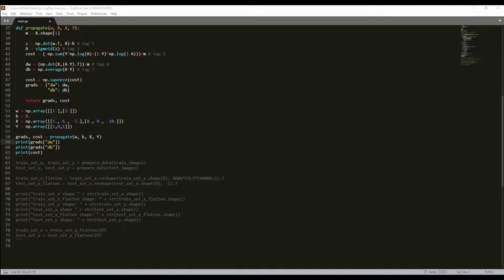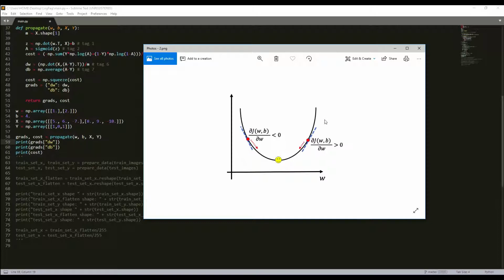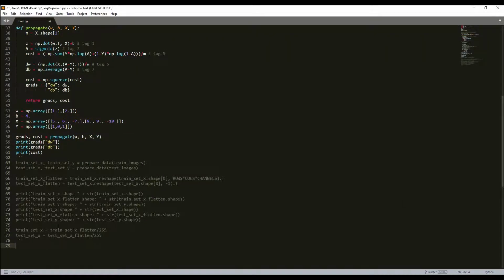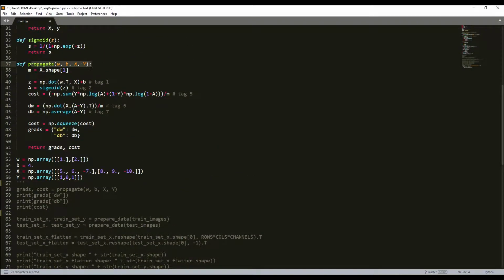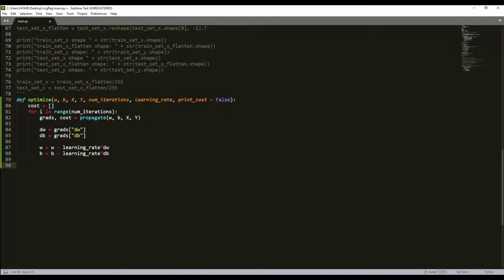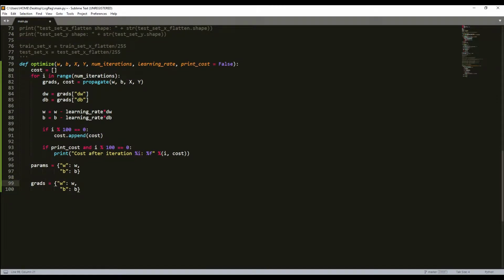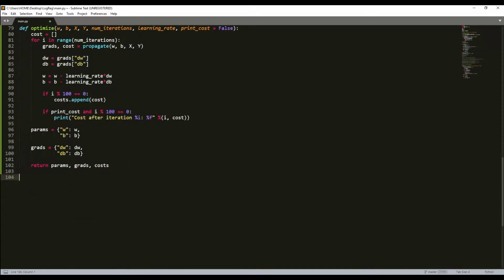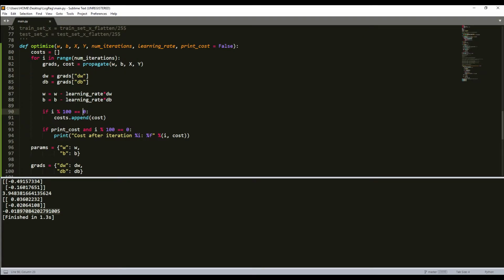Logistic regression - Cost optimization function part 6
In the previous tutorial, we defined our model structure, learned to compute a cost function and its gradient. In this tutorial, we will write an optimization function to learn to update the parameters using gradient descent.

So in this tutorial, we will learn how to update learning parameters (gradient descent). You will see how we use parameters from forward and backward propagation to teach our model.